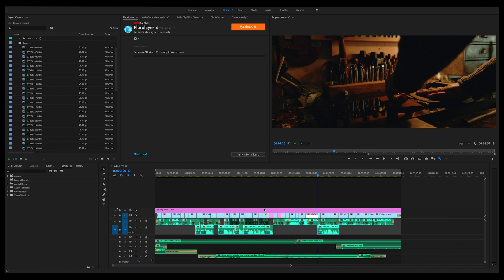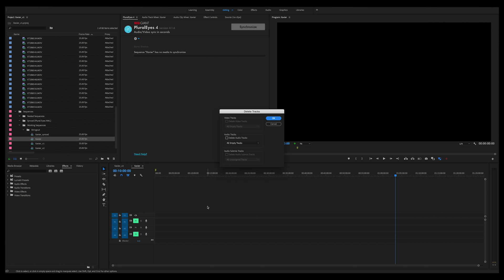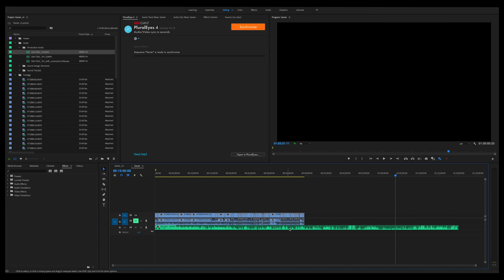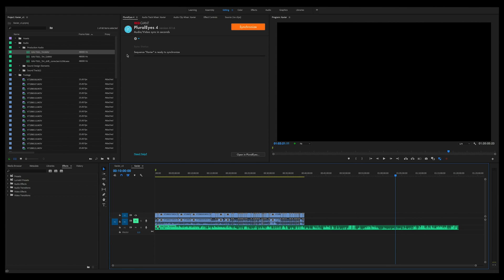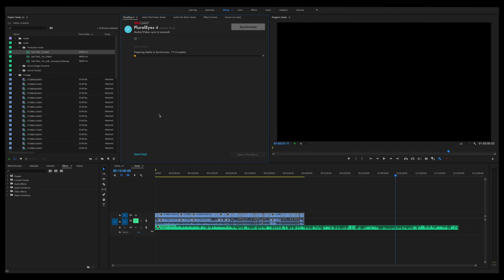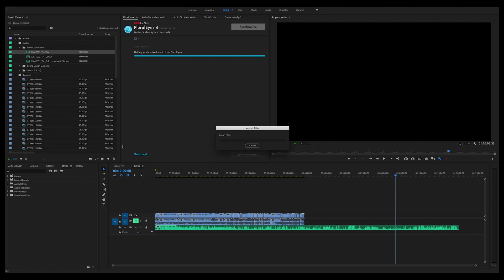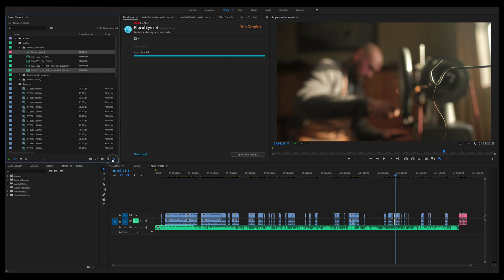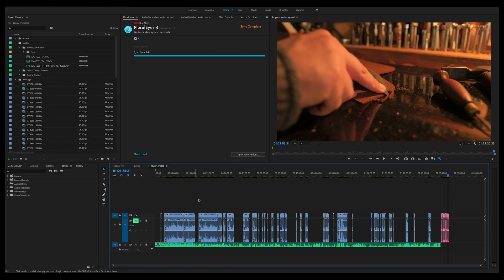Syncing Audio and Video - Plural Eyes 4 plugin with Premiere Pro CC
The quickest way to sync audio and video in post is to use this awesome plugin from Red Giant. Pluraleyes 4 syncs multiple streams of audio and video with one click.

We'd love to hear from you if you have any questions, tips, or thoughts to help us improve these videos and make them as beneficial to you as possible.